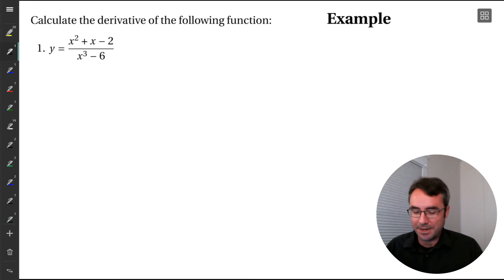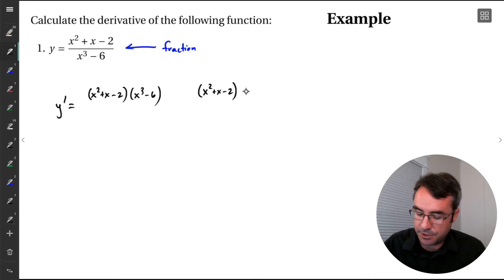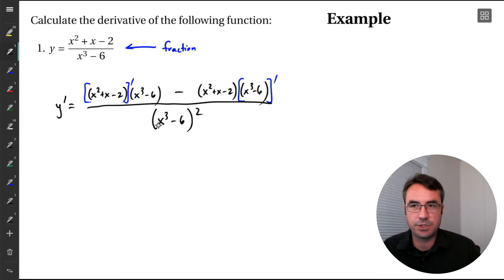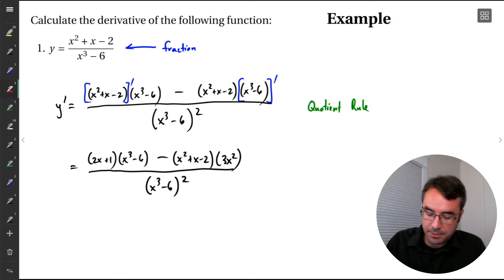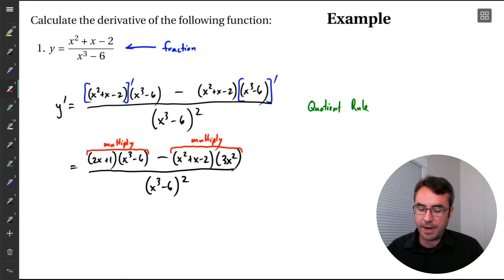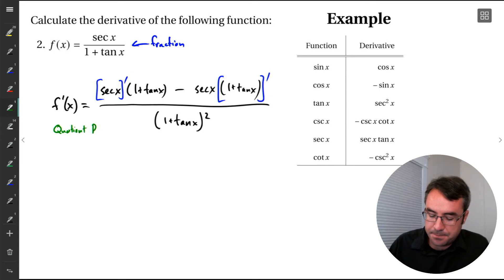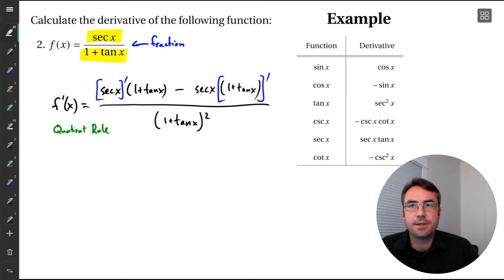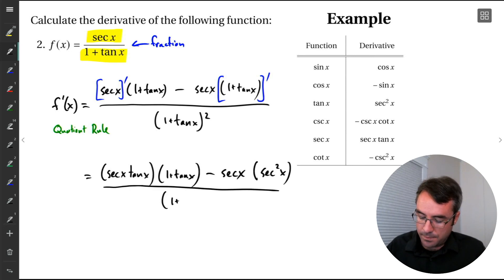MTH 141: D3 - Quotient Rule (part 2)